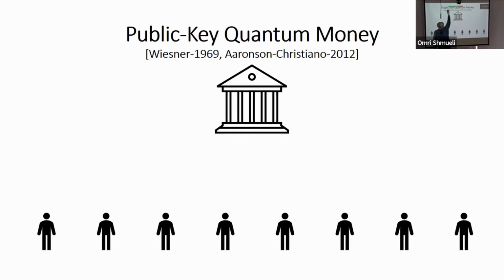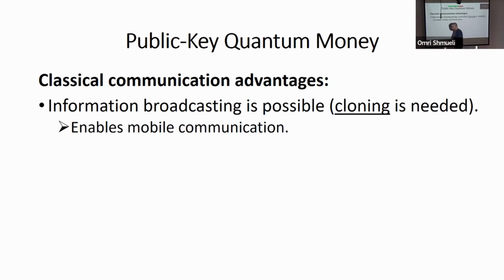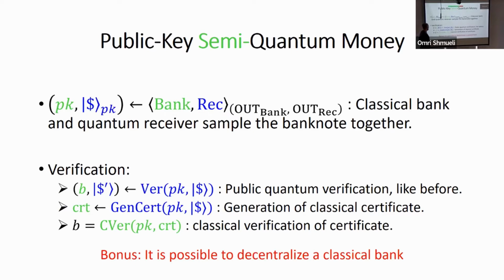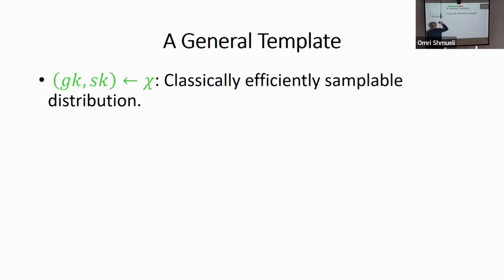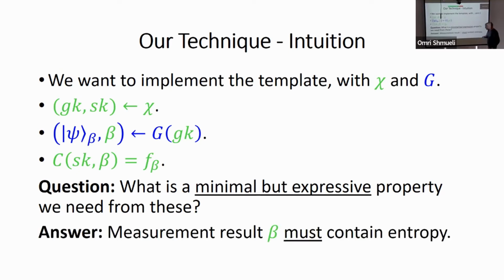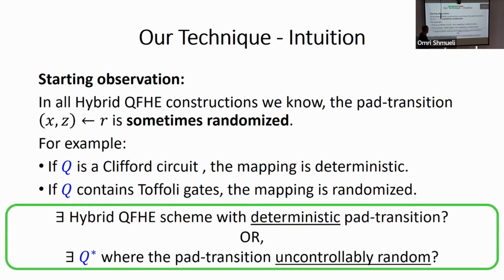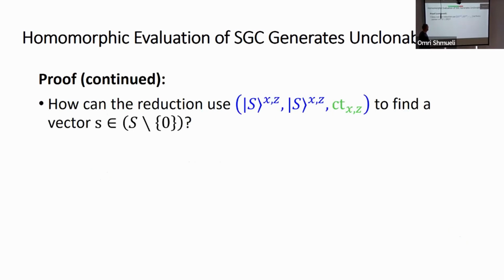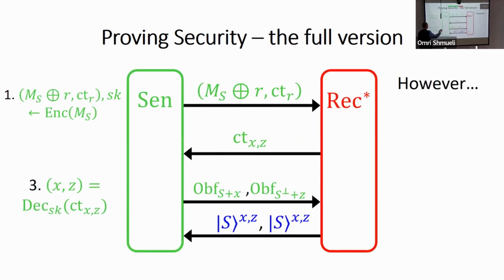QIP 2022 | Public-Key Quantum Money with a Classical Bank (Omri Shmueli)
Title: Public-Key Quantum Money with a Classical Bank
Author: Omri Shmueli